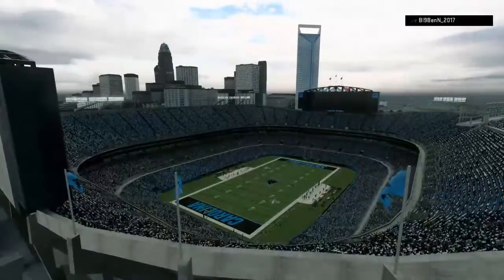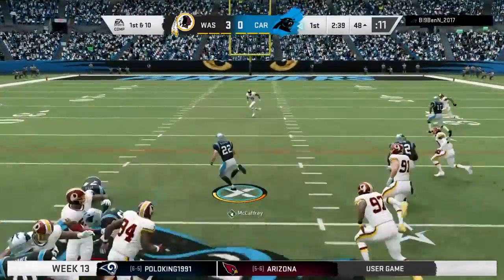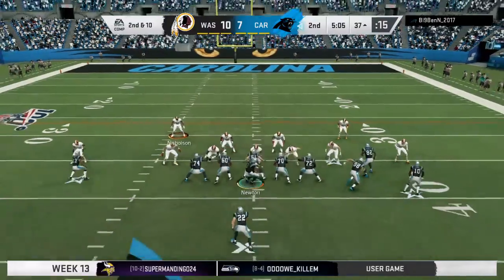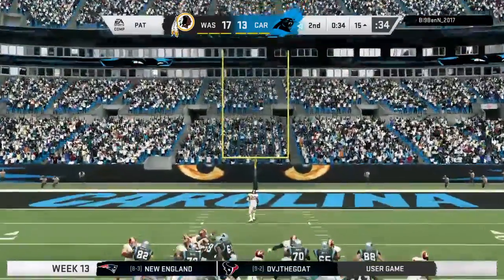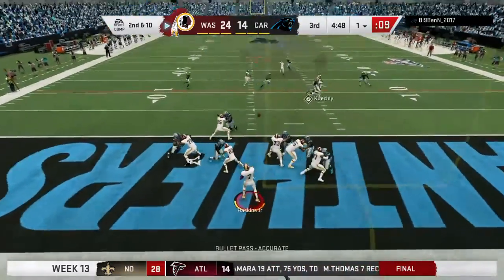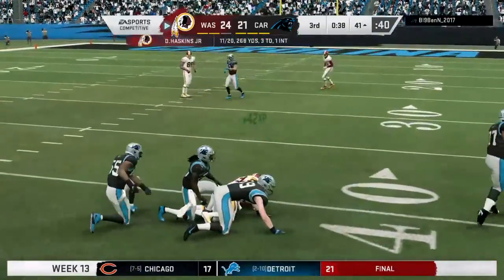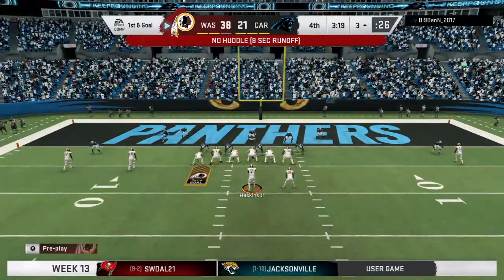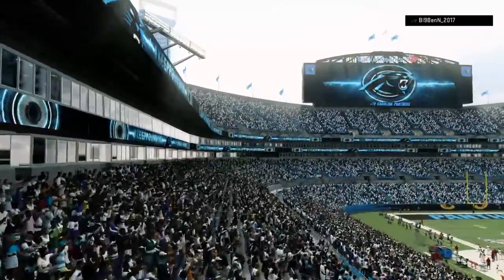JamiahG92's Live PS4 Broadcast